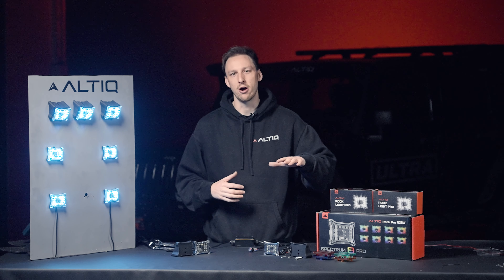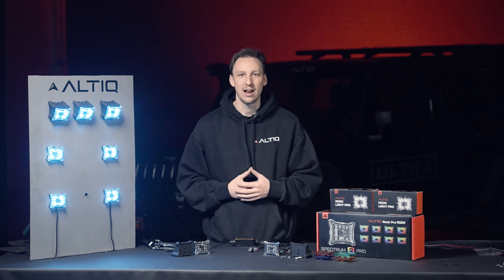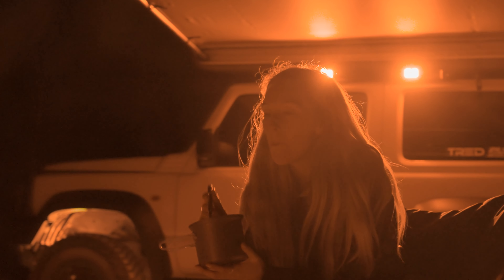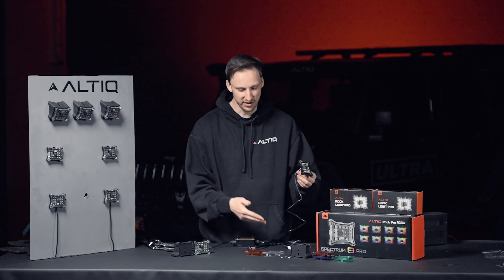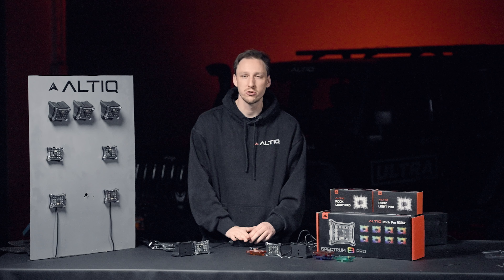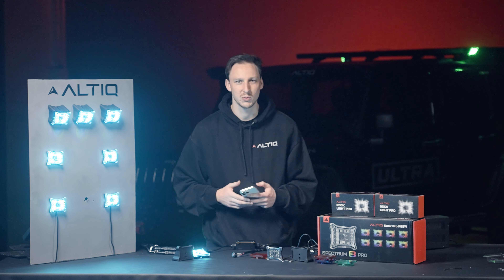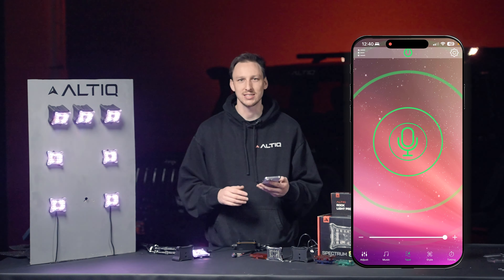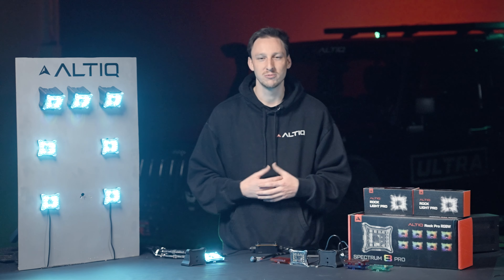ALTIQ™ ROCK LIGHT PRO - Work light | RGB-W | APP Controlled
Introducing the Rock Light Pro – purpose-built from the ground up to set a new standard in rock lighting. We engineered this powerhouse with 15 LEDs to deliver a stunning 180° of pure flood output, rivaling the intensity of our work lights. It’s not by chance that it’s the most powerful rock light ever made—whether you’re lighting up your engine bay, tub, awning, campsite, or even using it as a reverse light, the Rock Light Pro is designed for ultimate versatility. And with anti-glare diffusion panels and four colour optical covers, you get controlled, glare-free light for every setup.

For those who crave both style and functionality, we introduce the Spectrum Pro! These Kits redefine the off-road lighting experience. Now with RGB-W, we bring the full colour spectrum to your fingertips, controlled effortlessly through our dedicated app. And the best part? The Spectrum Pro features a dedicated white mode—so you get pure, powerful white lighting without the need to blend colours. Perfect for when you need clear, bright light for working, setting up camp, or illuminating the night. Plus, with a 350% brightness boost over the previous generation, the Spectrum Pro Kits deliver unmatched performance wherever your adventures take you.